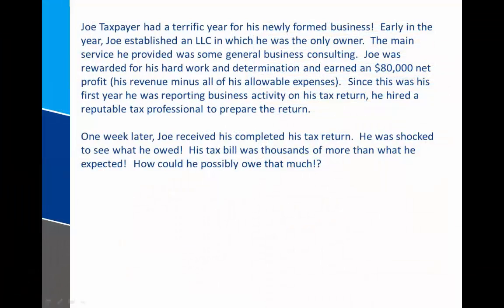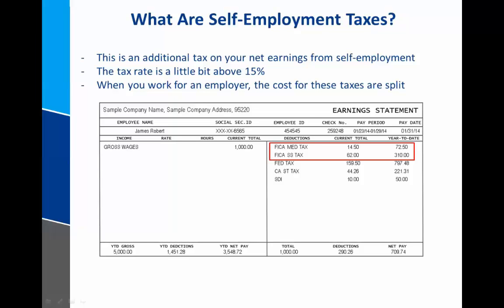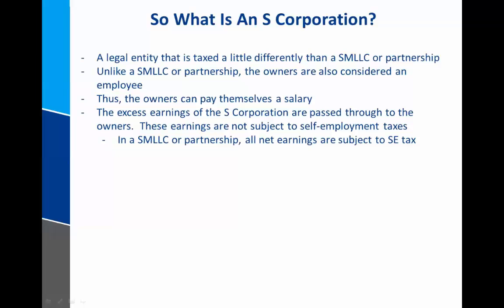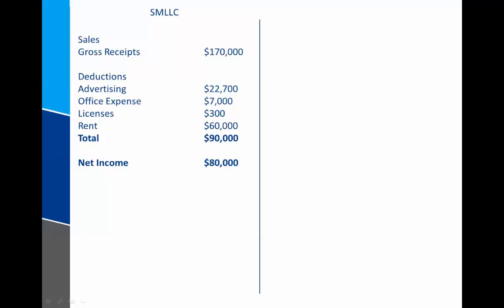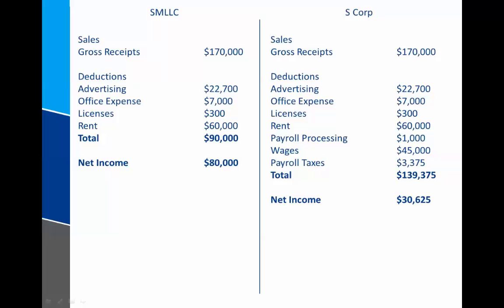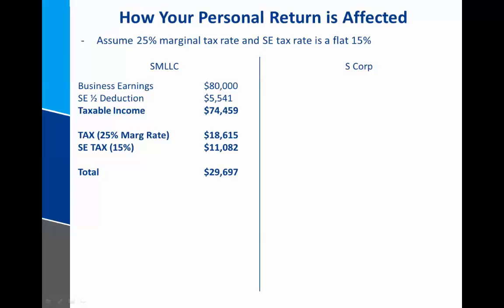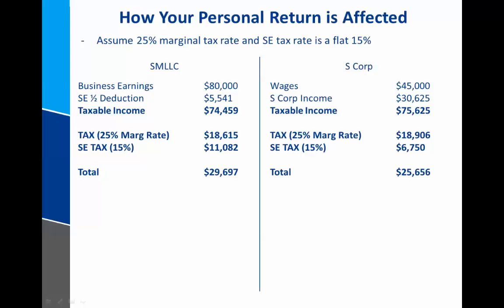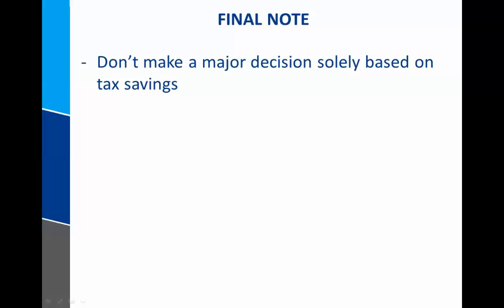How the S Corp Could Save You in Taxes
A common strategy to save in taxes with your business is by establishing an S Corporation.  This video shows an example of how all of that works.

As always, if this is a strategy you are considering, you will want to speak to a tax adviser to see if it makes sense for you.